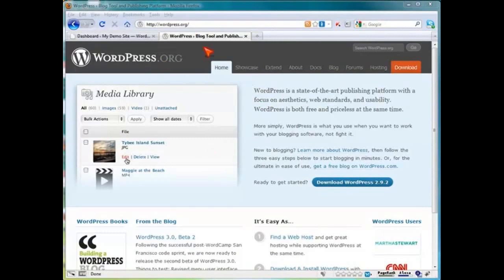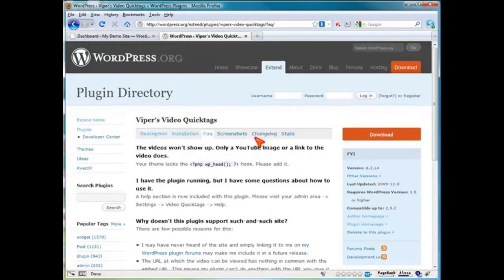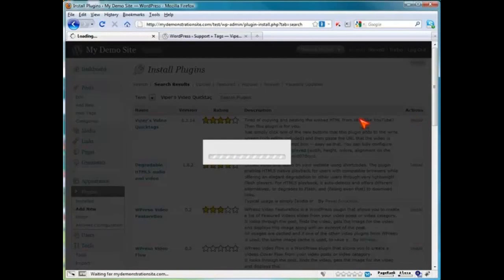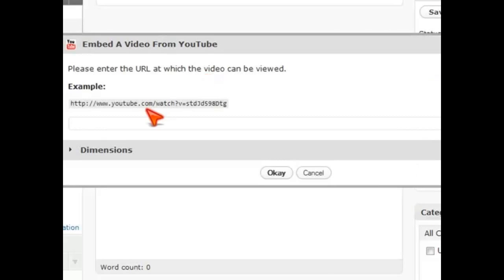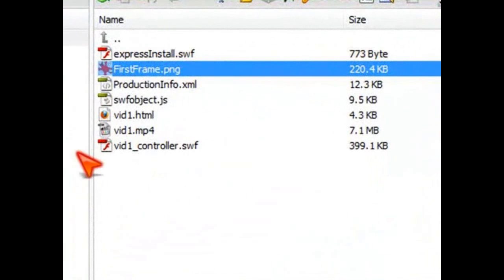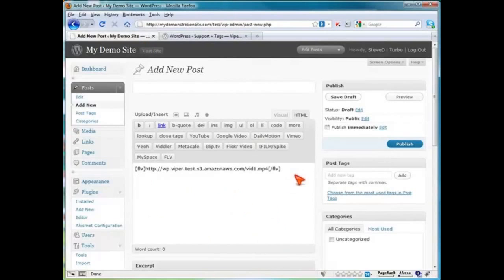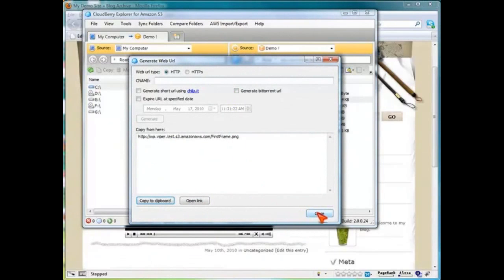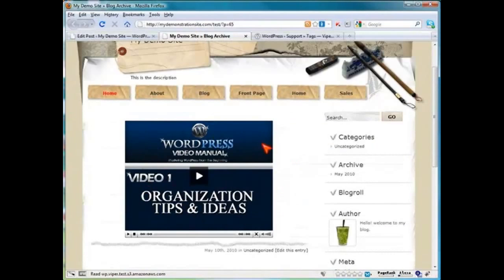How to Add Streaming Video in WordPress? (40) Wordpress Video Tutorials